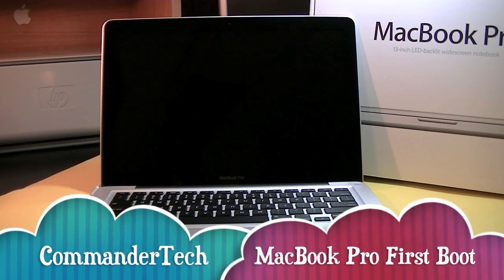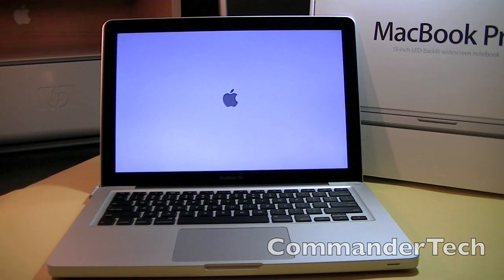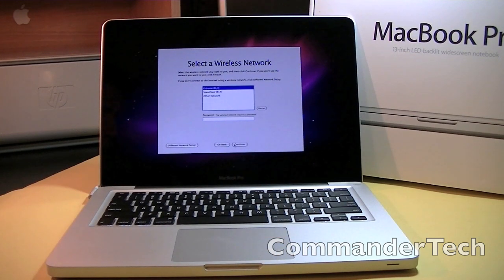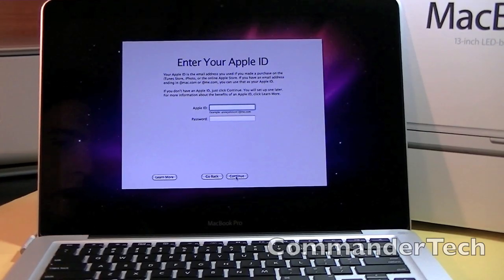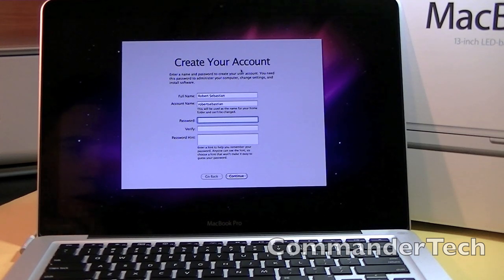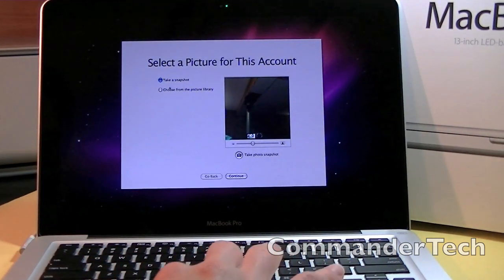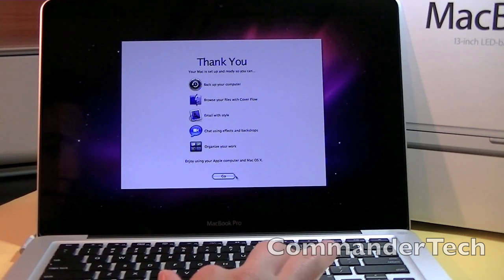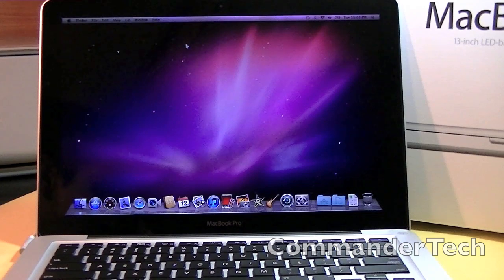How to Set up Mac in 4 Minutes - First Boot (MacBook Pro)